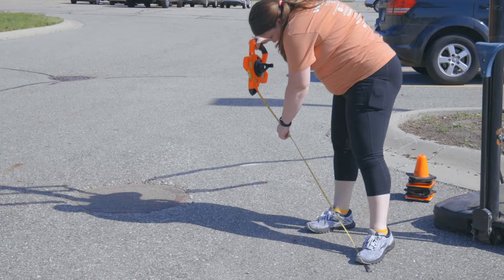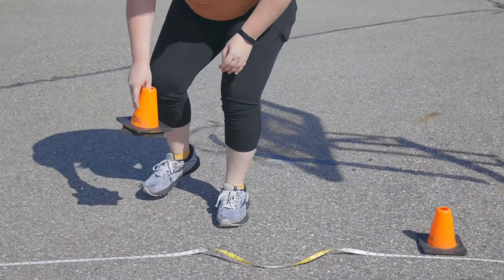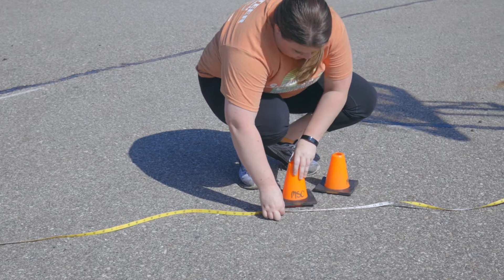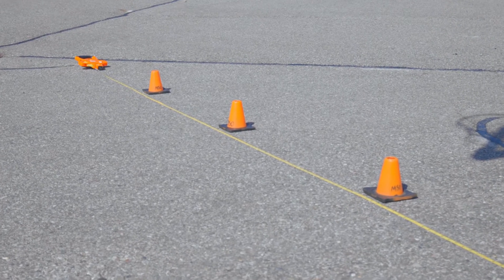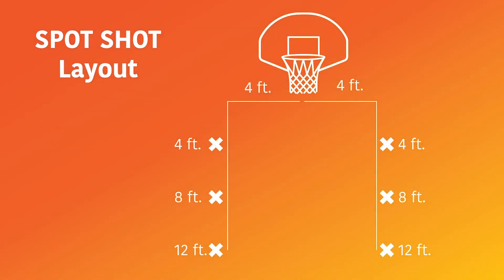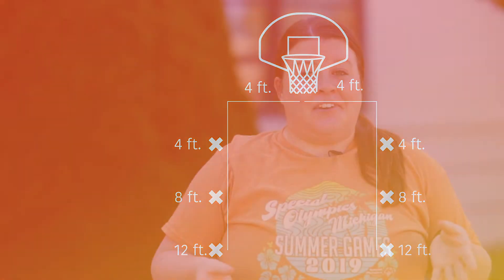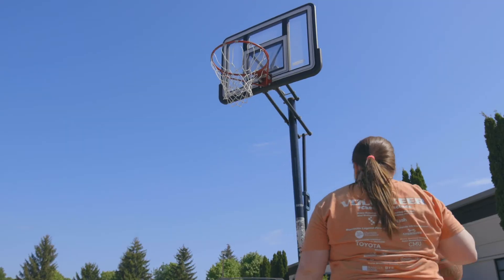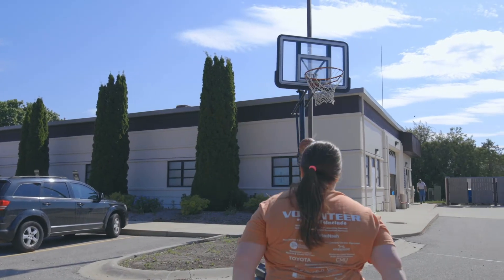Virtual Summer Games: Spot Shot tutorial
This video explains how to do the basketball spot shot event at the Virtual Summer Games.